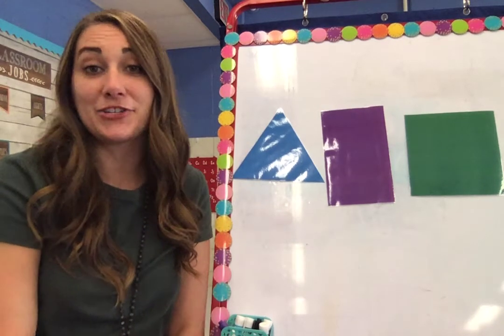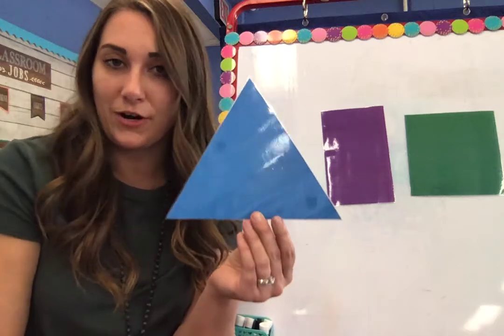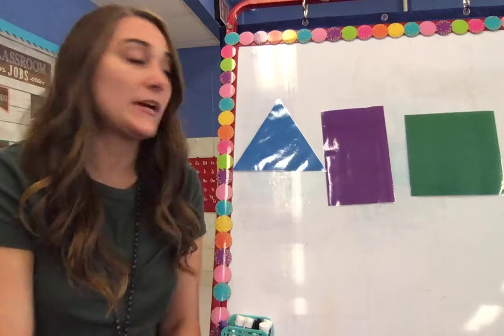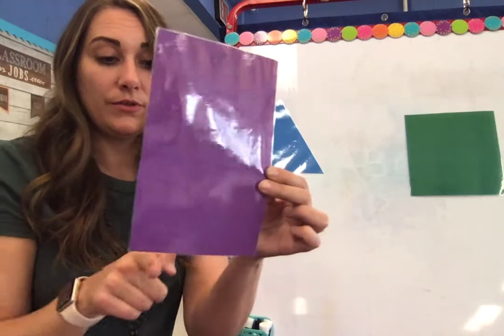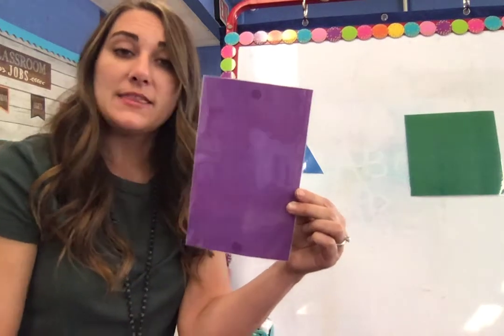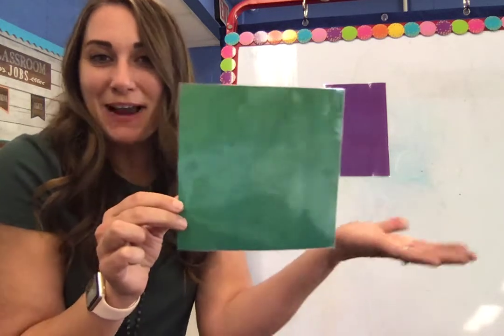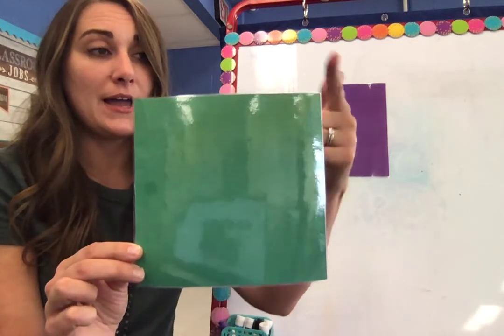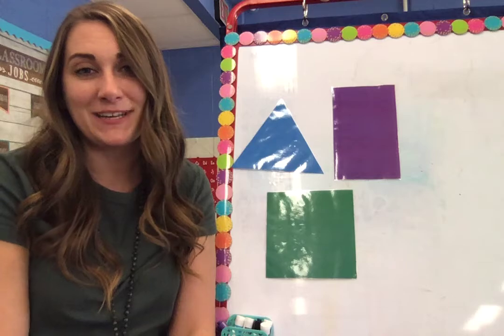Shapes- triangle, rectangle, square